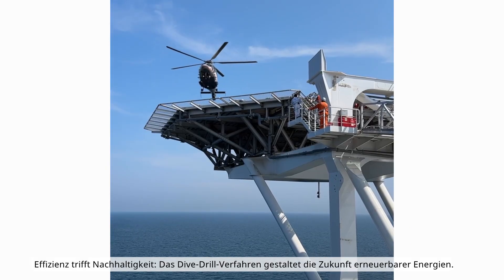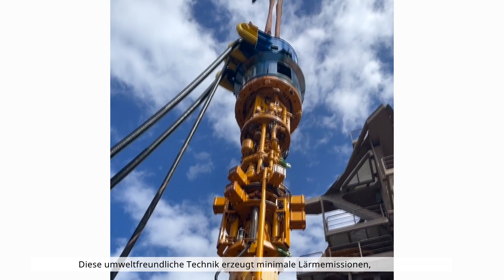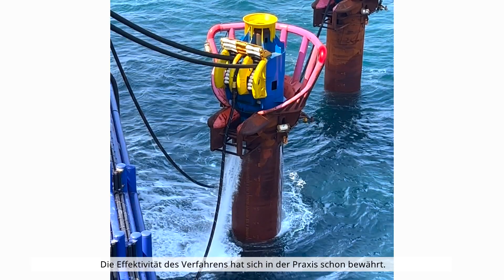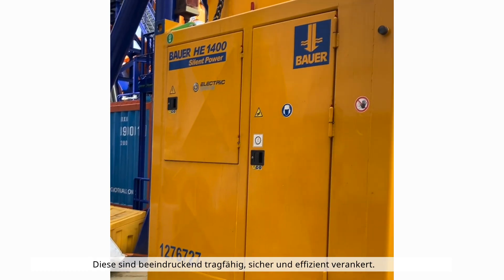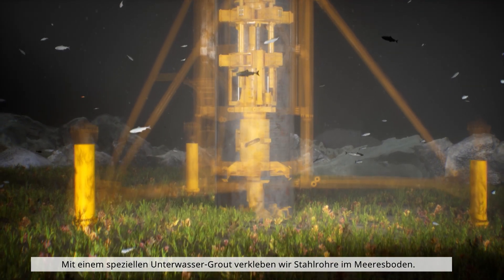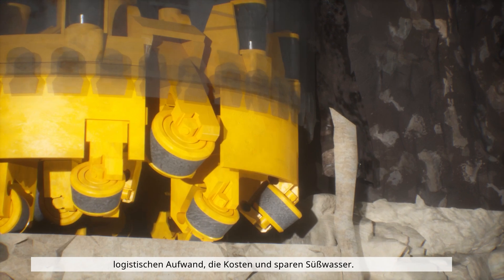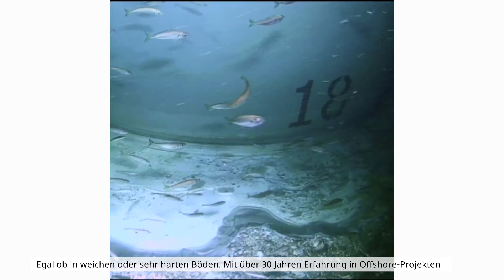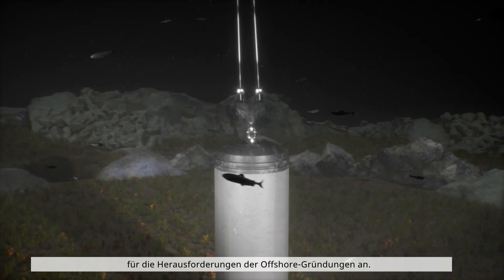In den Weltmeeren | BAUER Spezialtiefbau GmbH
Effizienz trifft Nachhaltigkeit: Das Dive-Drill-Verfahren gestaltet die Zukunft erneuerbarer Energien. Diese umweltfreundliche Technik erzeugt minimale Lärmemissionen, schützt sensible Ökosysteme und reduziert CO₂. Eine Revolution der Offshore-Windkraft. Egal ob in weichen oder sehr harten Böden. Mit über 30 Jahren Erfahrung in Offshore-Projekten bietet die BAUER Gruppe mit dem Dive-Drill-Verfahren eine zuverlässige und maßgeschneiderte Lösung für die Herausforderungen der Offshore-Gründungen an.